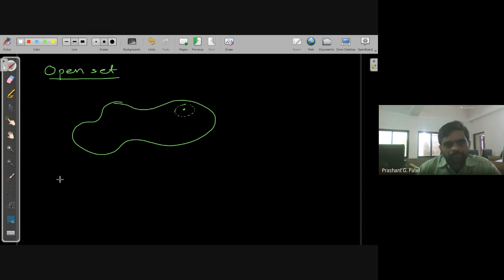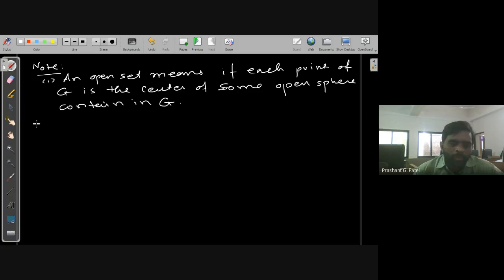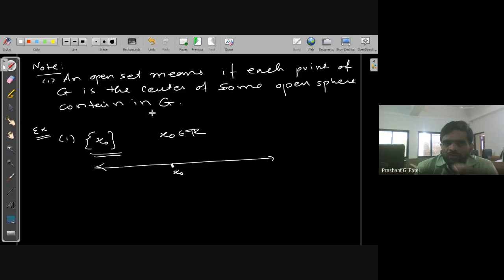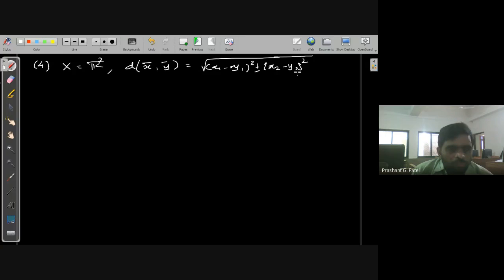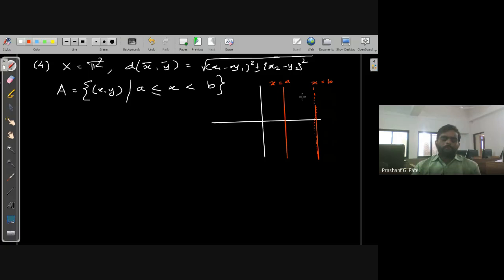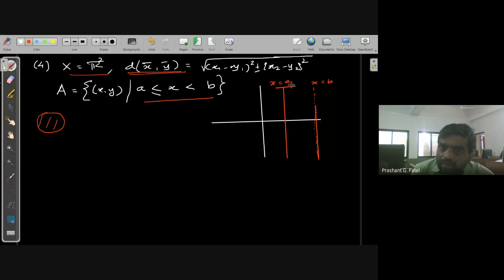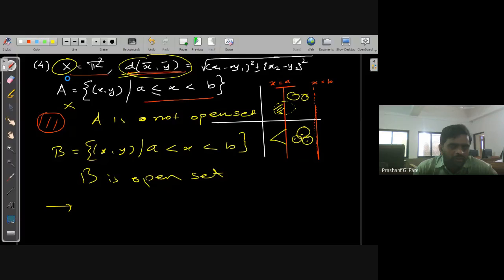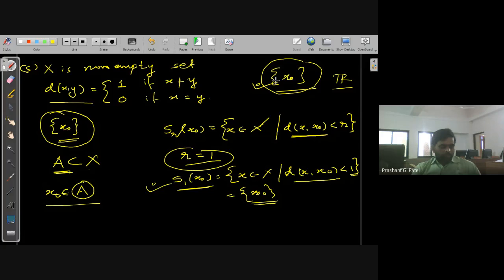open set in metric space | Analysis-III | BSc Mathematics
In this video, we have discuss open set in metric space and its examples.